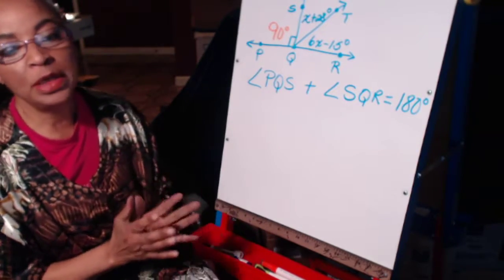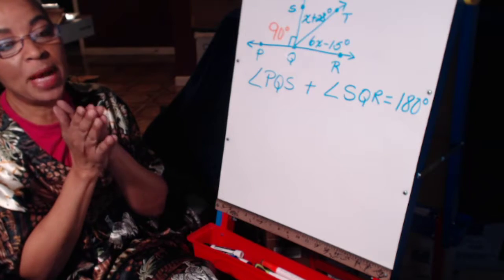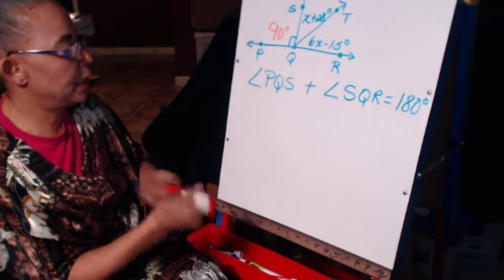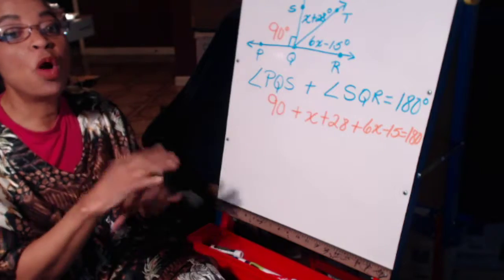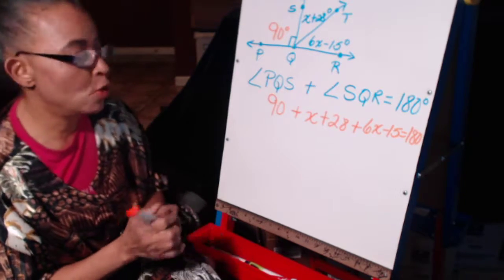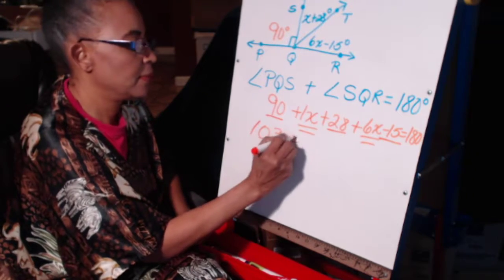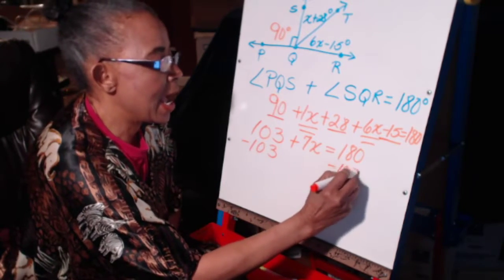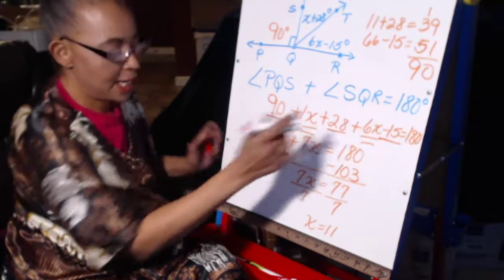Supplementary Angles Problem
A problem on how to find missing angles when the sum of all the angles total to 180 degrees. In this problem we see a 90 degree angle and two complementary angles that total 90 degrees. However, 90 degrees to 90 degrees = 180 degrees which is supplemental.